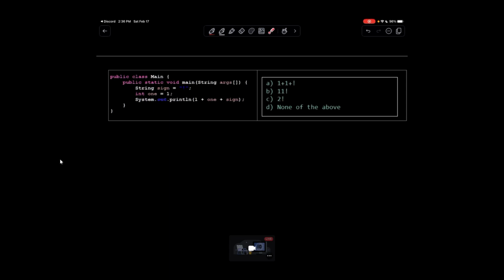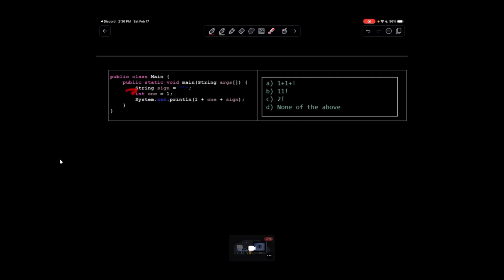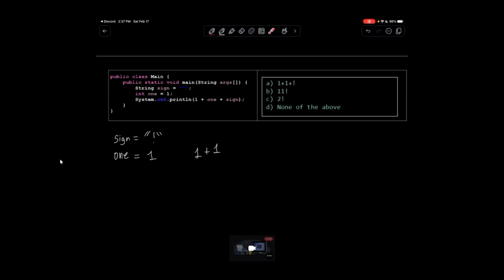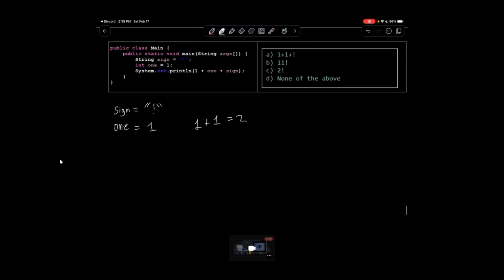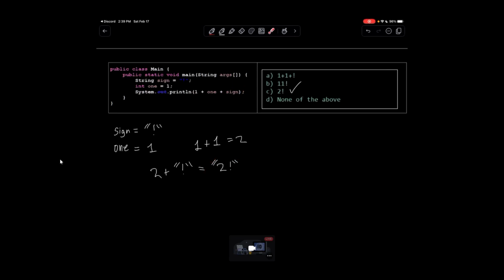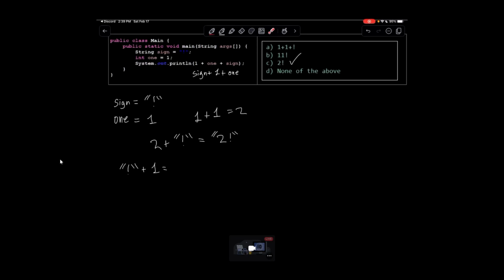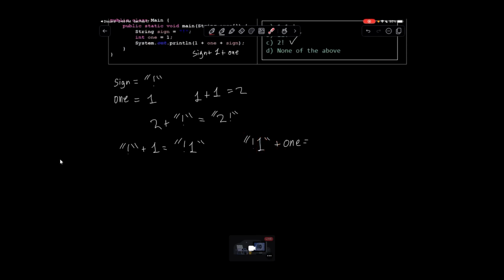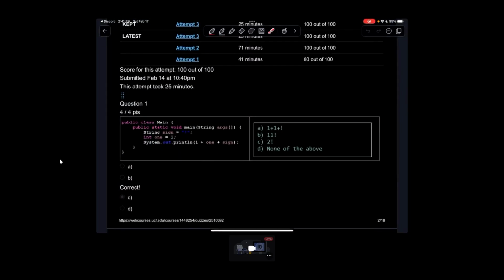OOP Test1 Q1